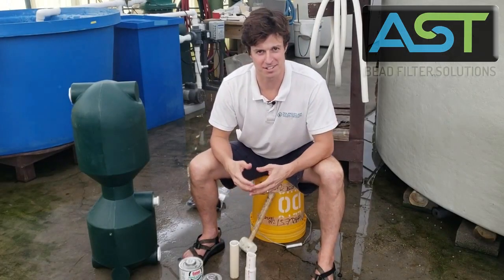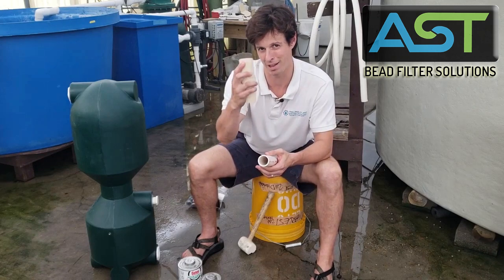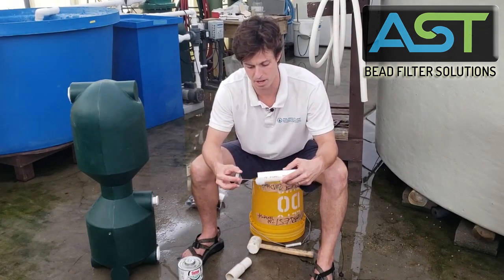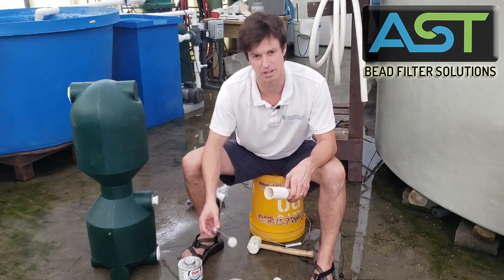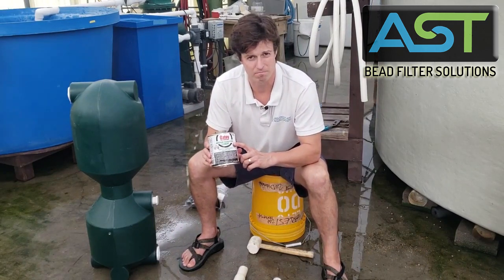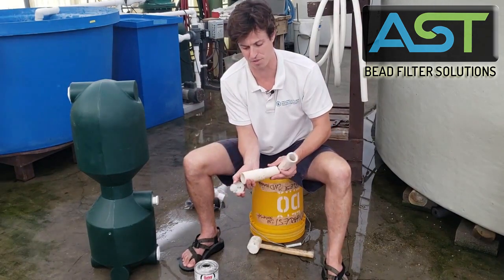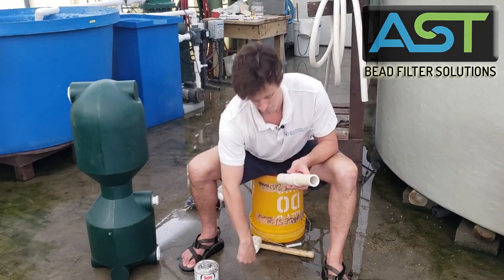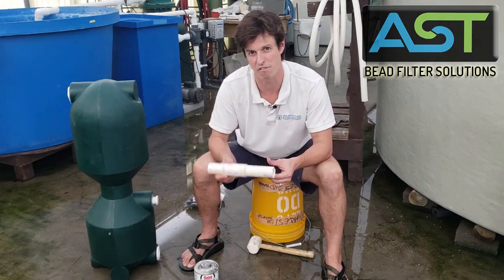Aquaculture Construction 101: How to glue PVC pipe without leaks!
Setting up a pond or tank? Learn how to join PVC pipe by following along with Paul. You need clear PVC primer to clean the pipe and Medium clear PVC glue. A couple of tips and tricks make leak free pipe install easy to do!

Learn about our autobackwashing filters or other AST offerings at ASTfilters.com